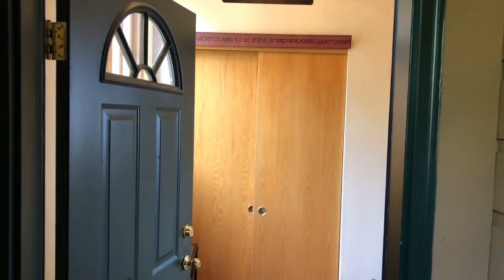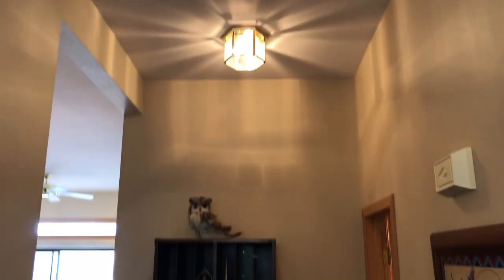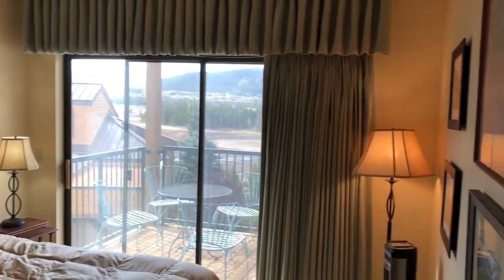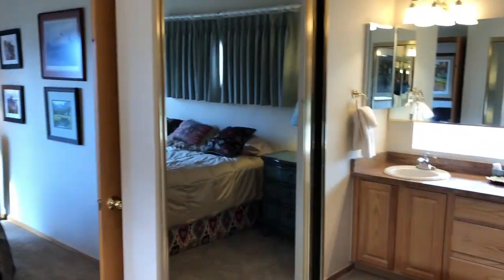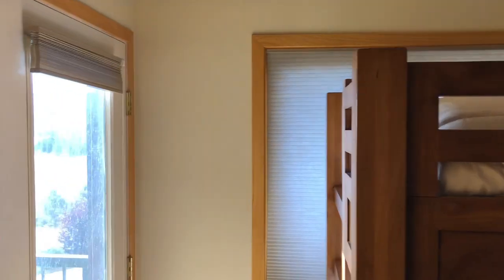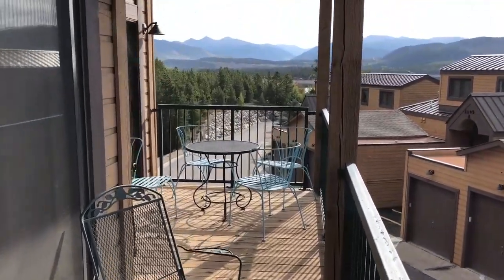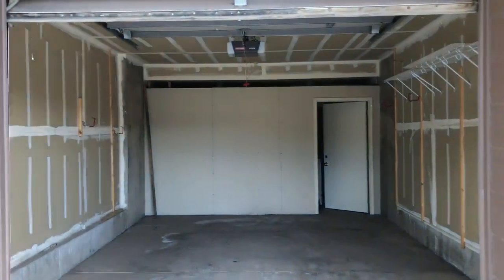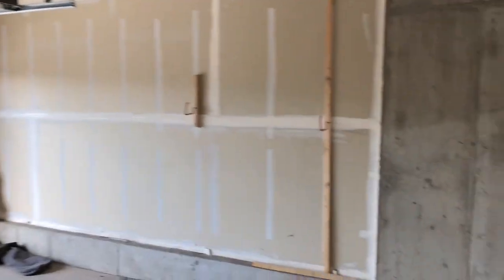Lake Forest 206 F